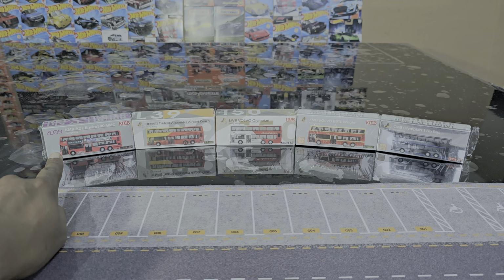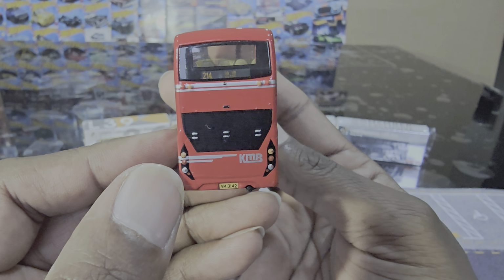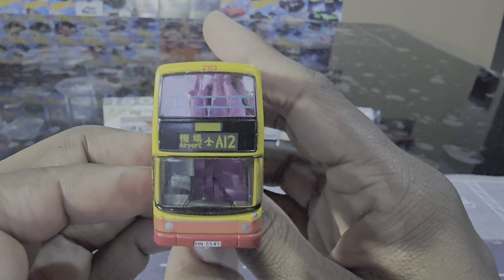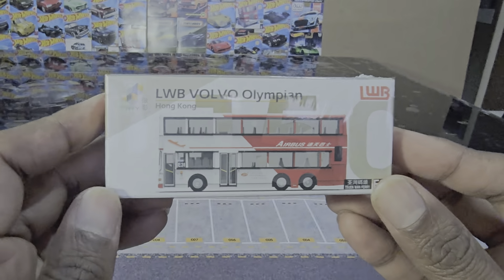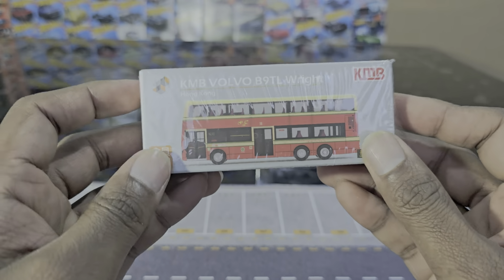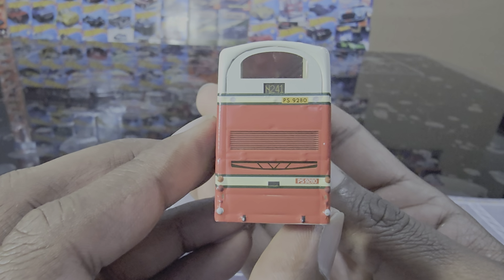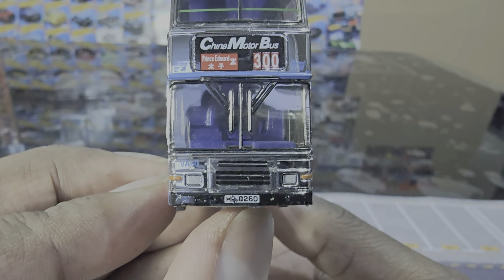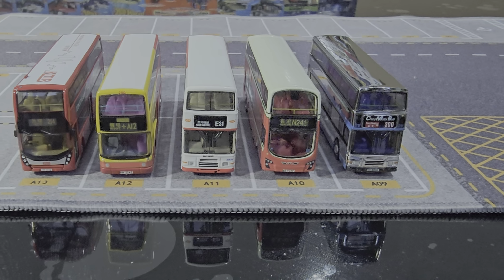Tiny HK 1/110 Diecast Double Decker Buses Unboxing